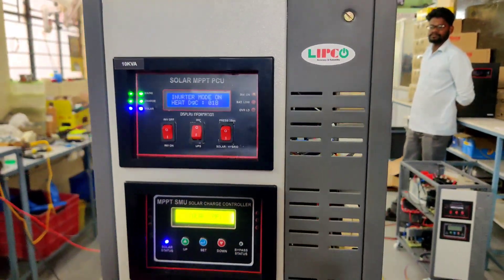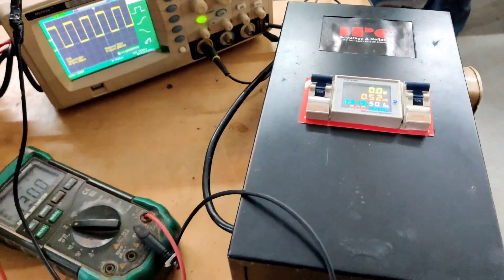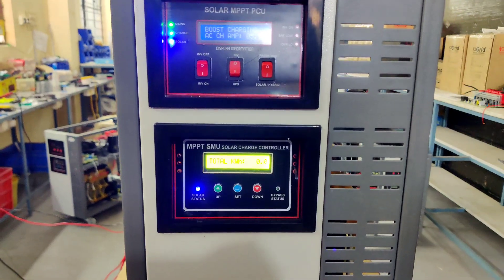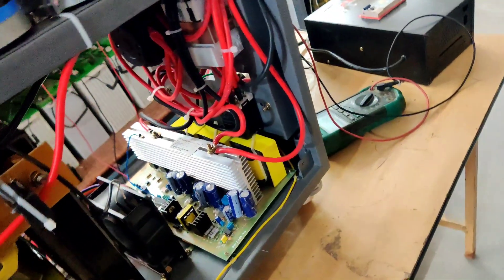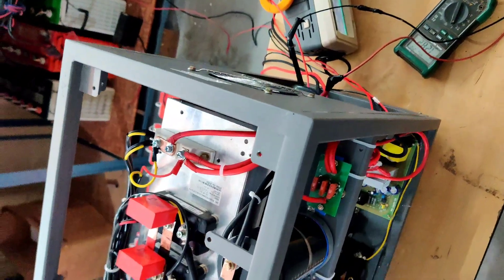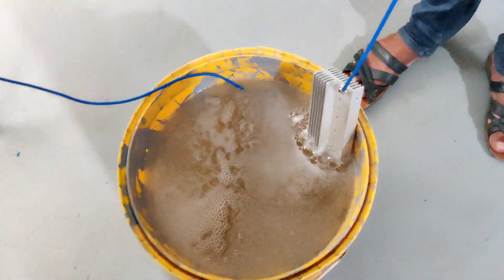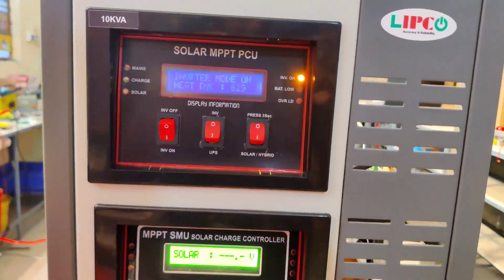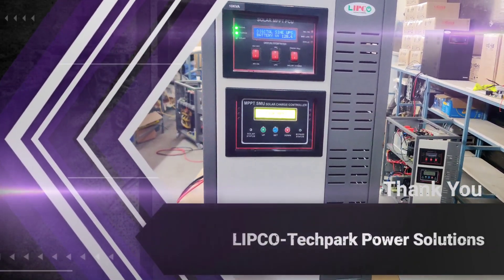10KVA /120V MPPT OFFGRID SOLAR PCU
10 KVA 120V MPPT OFFGRID SOLAR PCU
TOTALLY IGBT BASED AND SCR CHANGE OVER
WITH INBUILT MPPT , MAXIMUM VOC 250V AND 80A CURRENT
FOR MORE TECHNICAL DETAILS